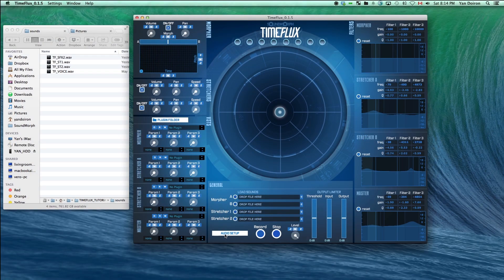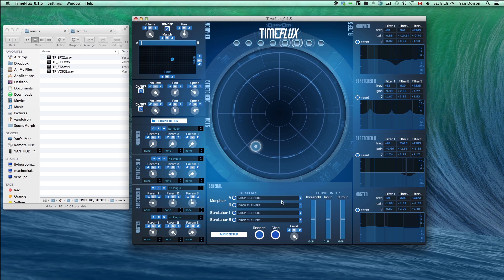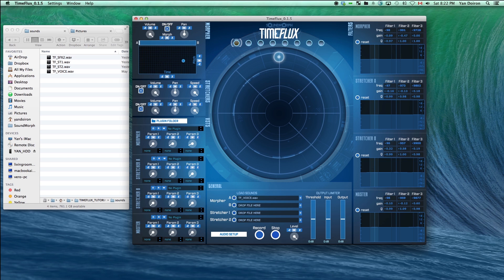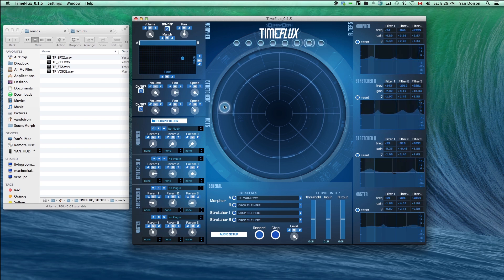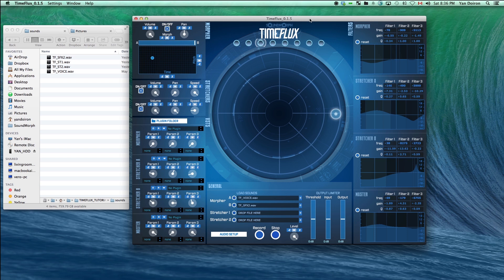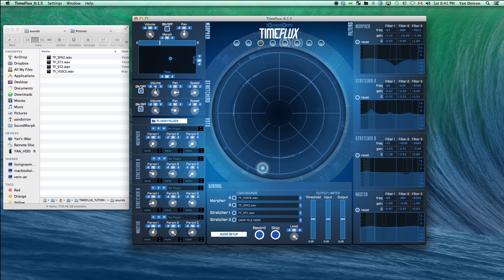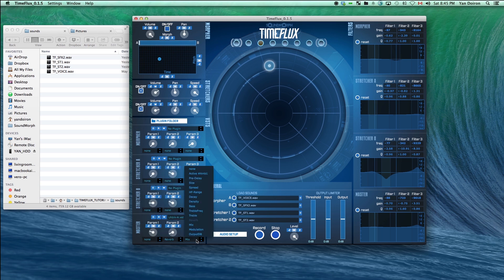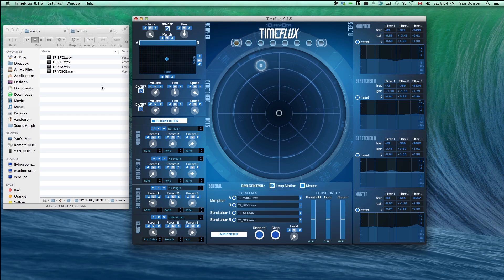SoundMorph - TimeFlux Tutorial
Welcome to TimeFlux, the ultimate time stretching, morphing, and spectral effects processing software.

TimeFlux takes your sound to a whole new level of control and sonic manipulation. Just like time is endless, the possibilities in
TimeFlux are endless as you can Morph between 8 snapshots using our custom Orb controller area. Control TimeFlux with your
mouse, or as an added bonus control it with an optional Leap Motion controller and harness the powers of time in your hand!

You can load up to 4 sounds and up to 4 VSTs in TimeFlux, record your performance and export it as a .WAV file, or record straight into your DAW. Time and space will never be the same!

TimeFlux also contains 3.6Gb of custom made sound design revolving around the theme of time manipulation. All sounds included were carefully crafted by SoundMorph and Ivo Ivonav of Glitchmachines. Both experimental and practical, the included sound design complements the TimeFlux software, and also is quite usable on it's own.

 FEATURES:

- Load up to 4 sound files

- Load up to 4 VST plugins within TimeFlux

- 8 snapshot Orb Controller

- Optional Leap Motion controller.

- 2 time stretchers

- 1 morphers

- 4 filters

- Record and Export your performance in wave files

- 3.6Gb TimeFlux sound design soundpack included made by SoundMorph and Ivo Ivanov

- Compatible with Mac and PC (32 bit and 64 bit)